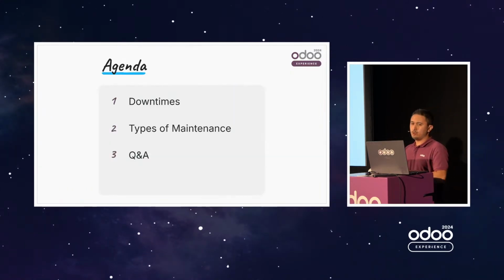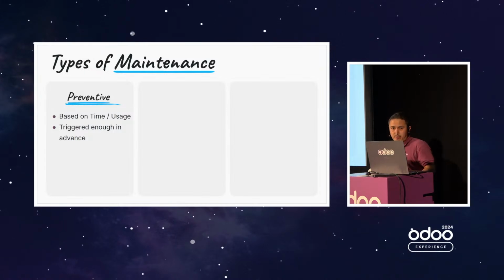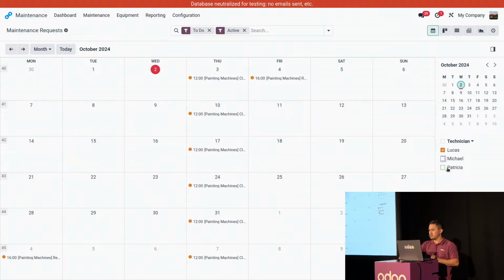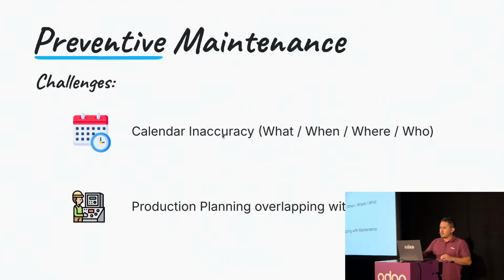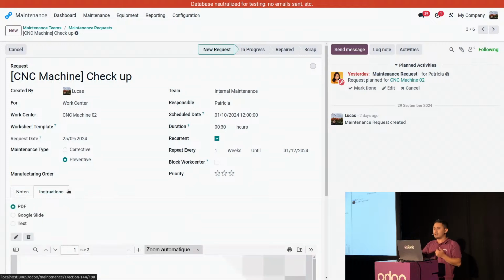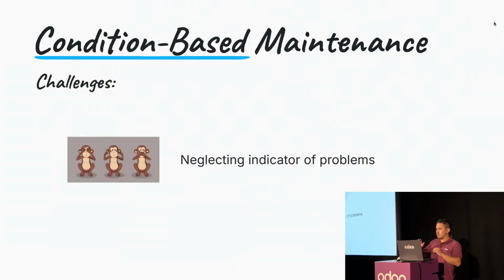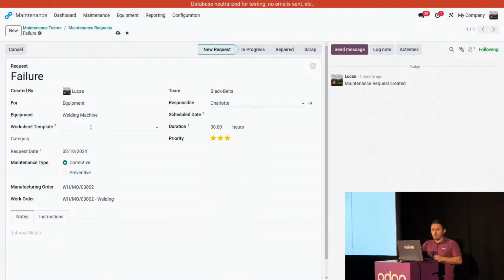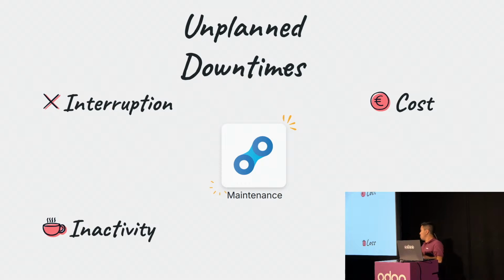Unlocking the Full Potential of the Maintenance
Since last year, the Maintenance app has been growing more powerful and better integrated with other applications. This trend continues this year. Join this talk to learn how to manage your maintenance tasks more easily and effectively.